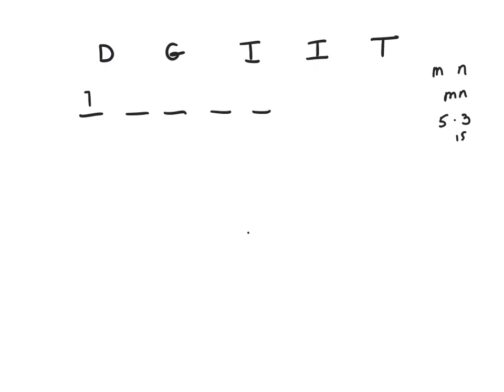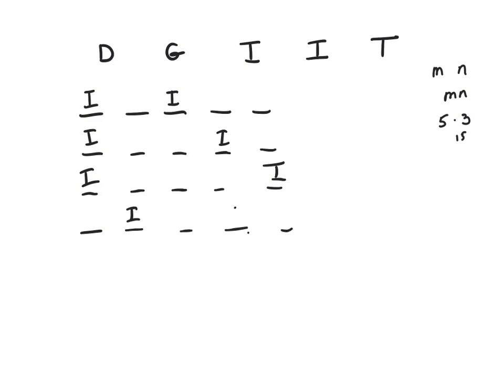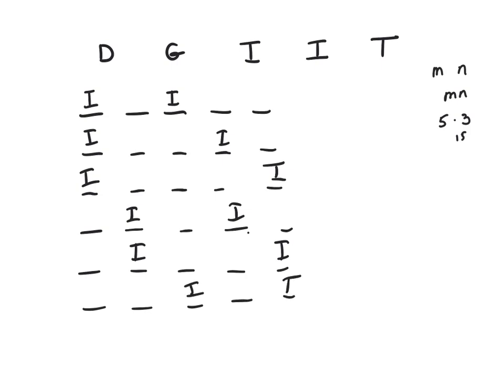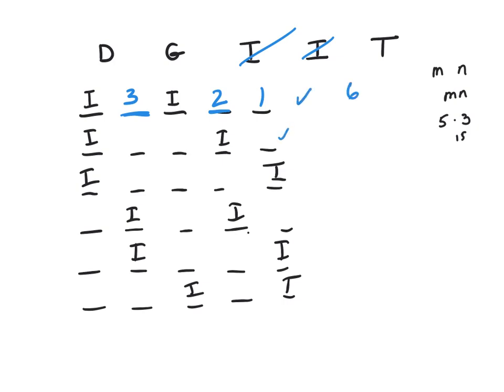The letters D, G, I, I, and T